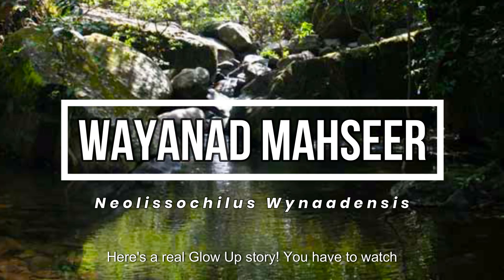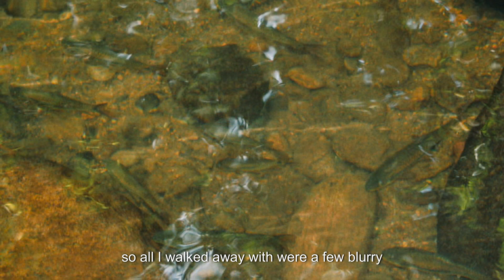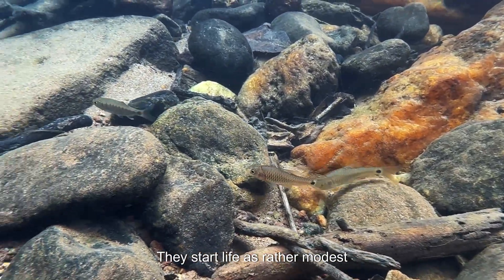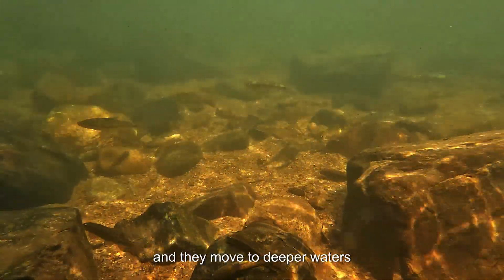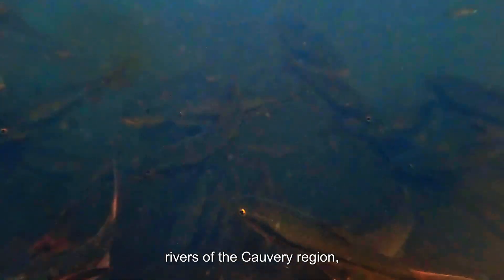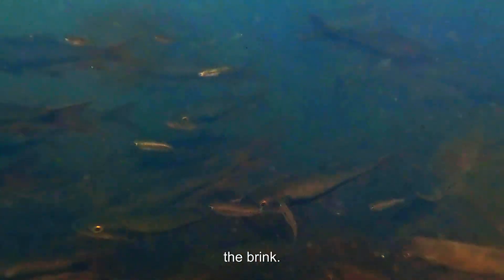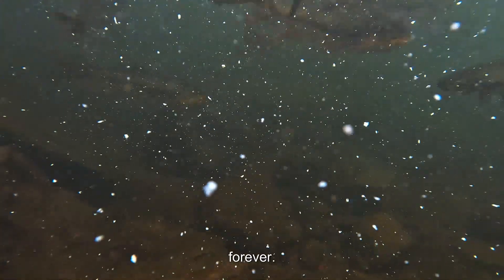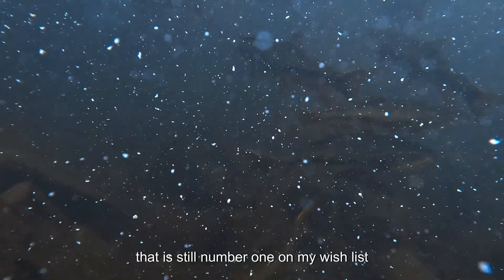Critically Endangered Wayanad Mahseer | A Hidden Giant of India’s Forest Streams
This video presents rare underwater footage of Neolissochilus wynaadensis (Wayanad Mahseer), a Critically Endangered cyprinid endemic to the southern Western Ghats of India.
Filmed in natural hillstream habitats of Wayanad and the east-flowing tributaries of the Cauvery basin, this visual study documents juveniles, sub-adults, and adults in their native ecological zones: riffles, runs, and deep forest pools.

This documentation is part of Beta Mahatvaraj AKA Meenkaran’s ongoing work on Indian freshwater fish diversity, aquatic biotopes of the Western Ghats, and public engagement in freshwater conservation.

Filming, narration & research: Beta Mahatvaraj (Meenkaran)